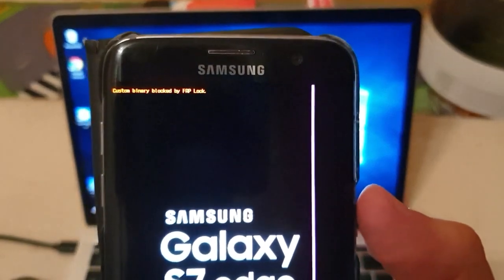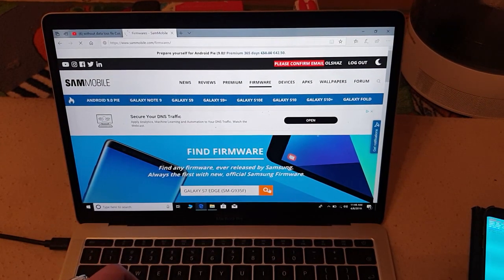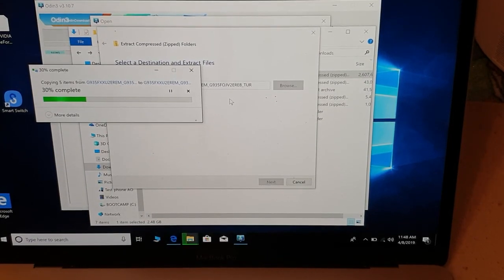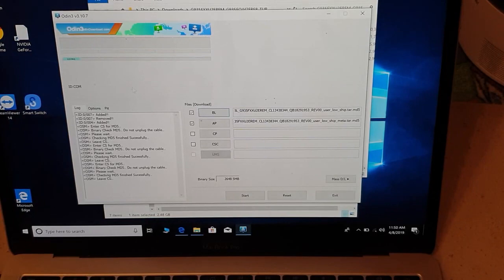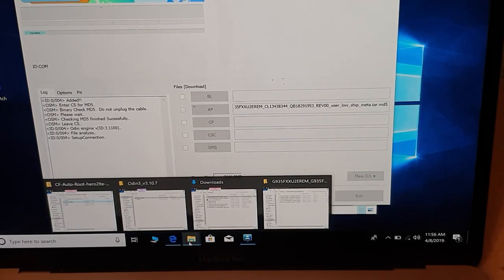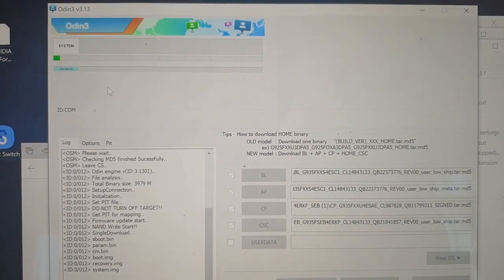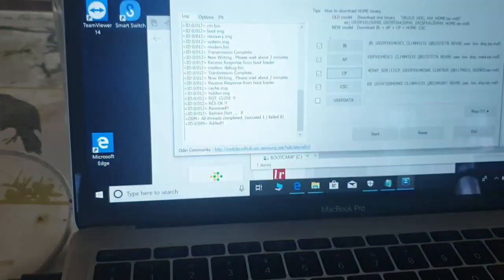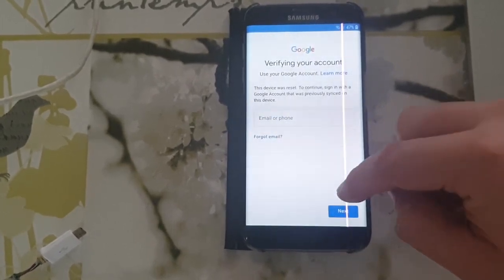2021 Fix Custom Binary Blocked By FRP Lock Without Deleting Data [All Samsung Phones Android 11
IMPORTANT: it should not delete data BUT I am not reaponsible for any damage it can cause to your phone. For safety pleaee make BACK UP of files.

Fix Custom Binary Blocked by FRP Lock on J1/J2/J3/J4/J5/J5 Pro/J6/J7/J7 Pro/J8 S6, S7, S7 Edge, S8, S8+ , S9, S9+ devices.

Factory Reset Protection (FRP) is used by Samsung to keep the devices safe from unsafe hands. It gets activated when you sign in to a Google account in your device. It protects your device from getting factory reseted. It also prevents unauthorized attempts like flashing recoveries, kernels or rooting devices or flashing custom roms.

flash stock rom

Important Note - After installing a custom rom and getting your google account ready on it please enable developer options and allow oem unlock to avoid this in future.

Note : You can download any version from the list given on the site. I use version 3.09

To get rid of this you need to download odin from the link below and your phone's stock firmware from SamMobile website.
Note :1. You need to log in before you can download the stock firmware (Login to free membership).
2. You can also find your stock firmware at xda developers site. Just find your device and go to the ROMS and Development section or search for it.

frp lock remove
blocked by frp lock
remove custom binary blocked by frp